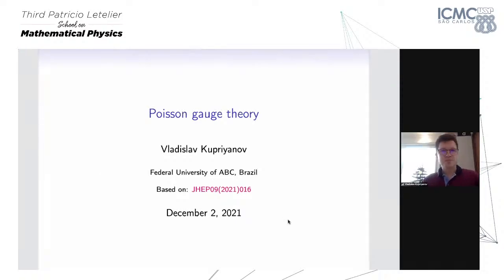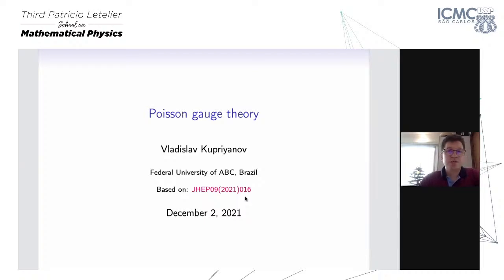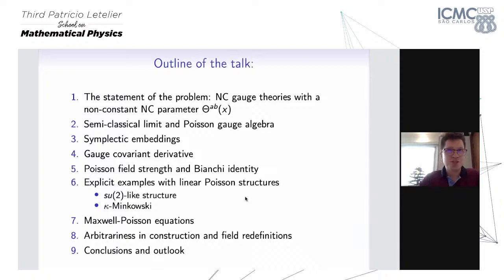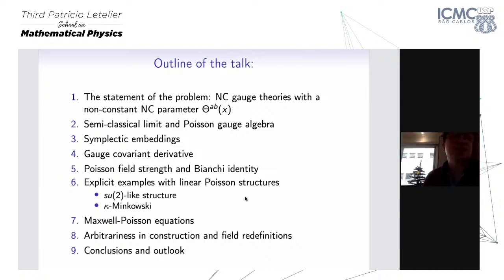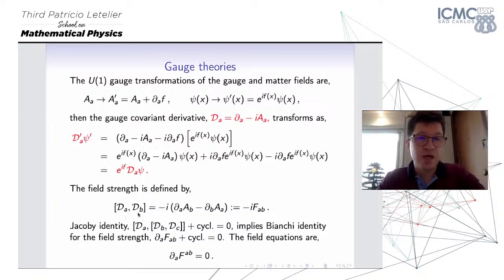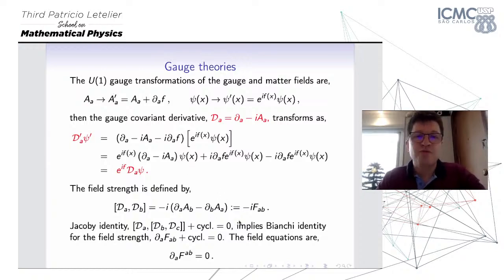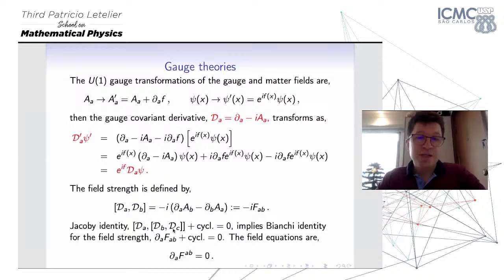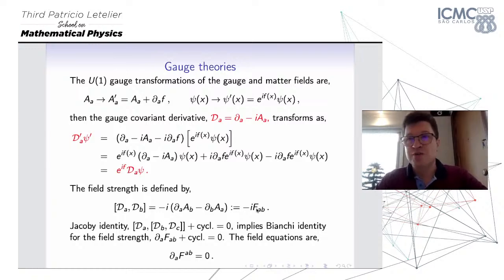Vladislav Kupriyanov - Poisson gauge theory - Talk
Organizing Committee
Giuseppe Dito  ●  Université de Bourgogne, France
Júlio César Fabris  ●  UFES, Brazil
Paulo Afonso Faria de Veiga  ●  USP, Brazil
Dmitry Melnikov  ●  UFRN, Brazil
Aleksandr Pinzul   ●  UnB, Brazil
Dmitry Vassilevich  ●  UFABC, Brazil